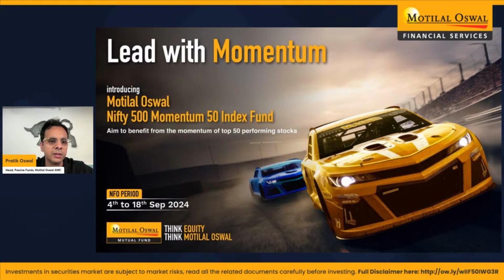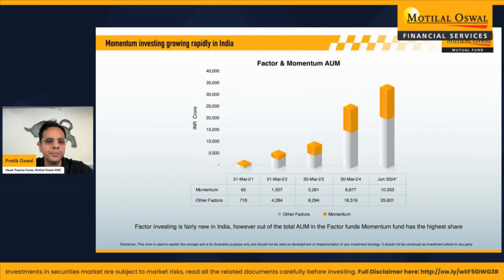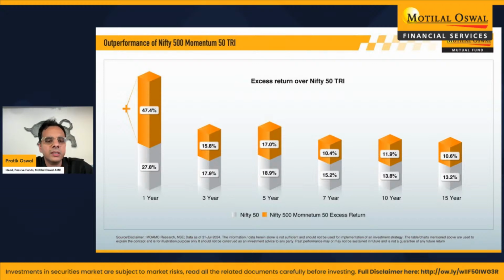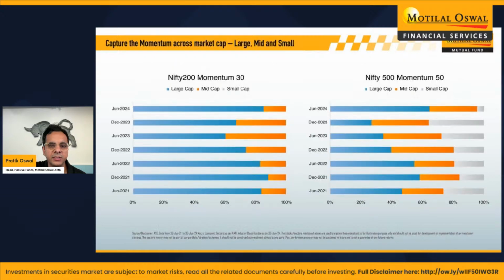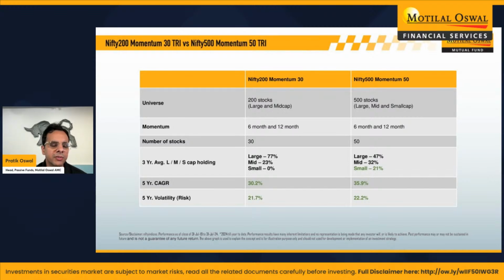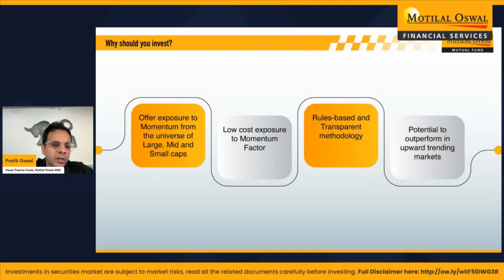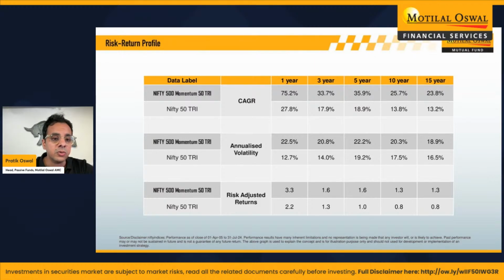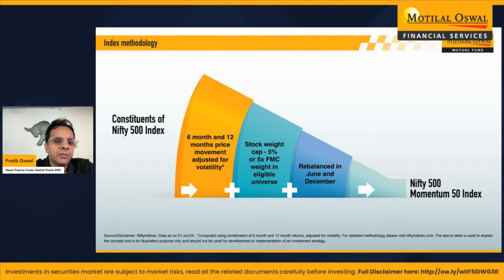Motilal Oswal Nifty 500 Momentum 50 Index Fund | 13th September, 2024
Join us LIVE on YouTube with Mr. Pratik Oswal, Chief Passive Business at Motilal Oswal AMC, as we dive into the Nifty 500 Momentum 50 Index Fund.

Don’t miss this opportunity to learn about momentum investing strategies from the experts.